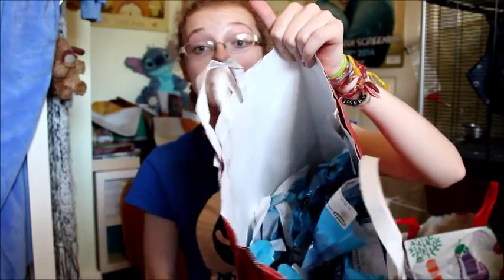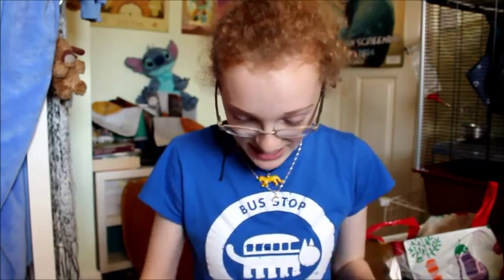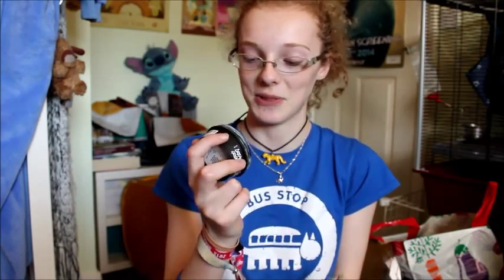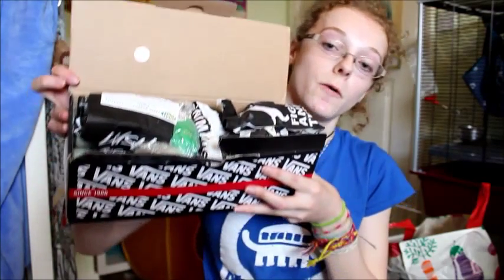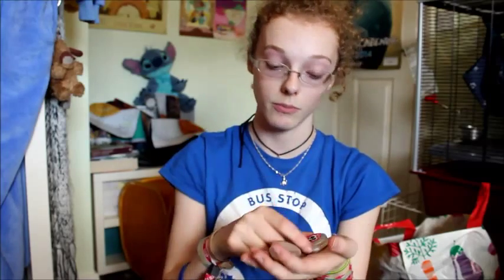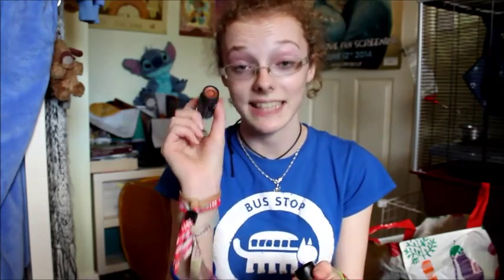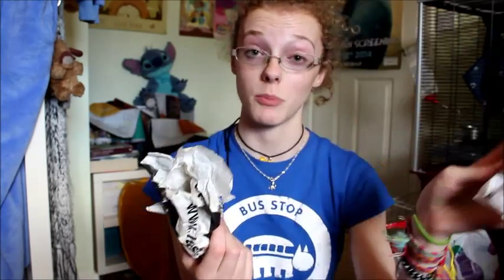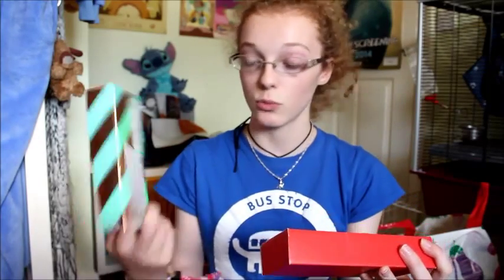My LUSH Collection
This is a whistle stop tour of all of my LUSH products at this point in time :) If there are any products you want a more in detail review or look at feel free to comment below :D